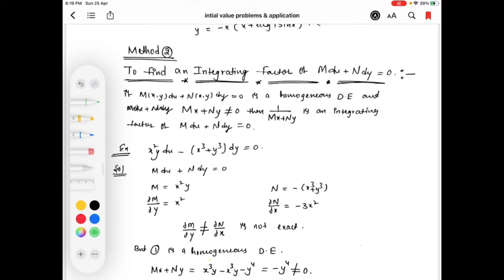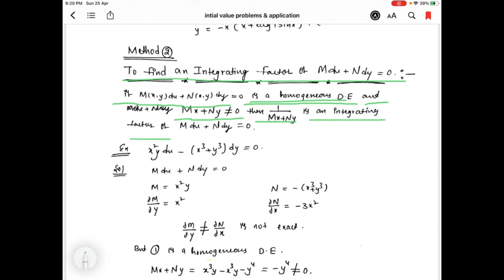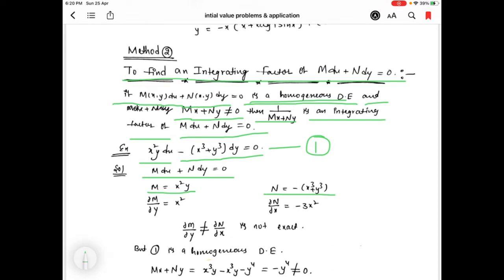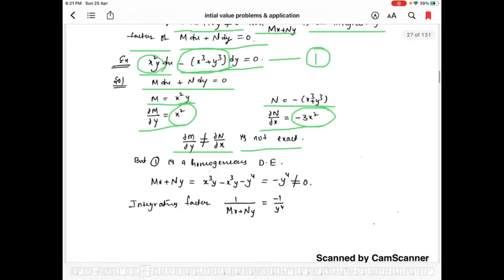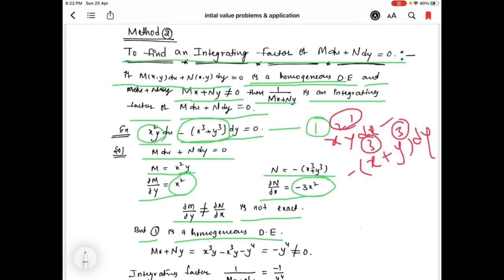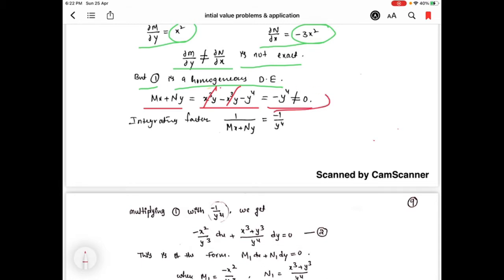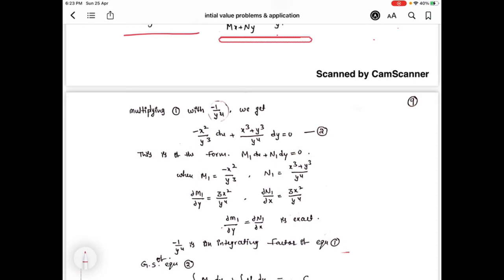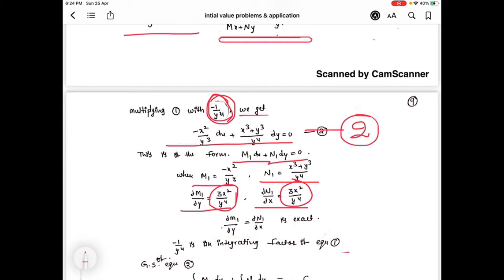Integrating Factor of Mdx + Ndy = 0 ( Method - II )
I Btech  M2
JNTUH Syllabus
Unit 1
Integrating factor
Method - 2